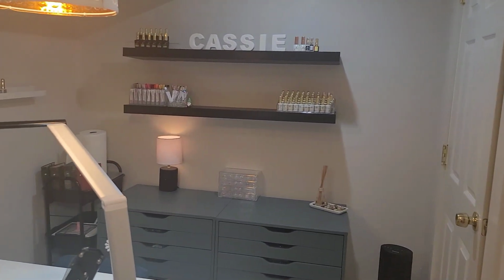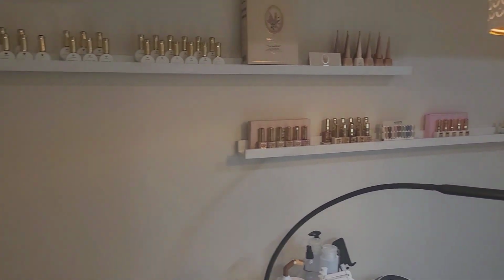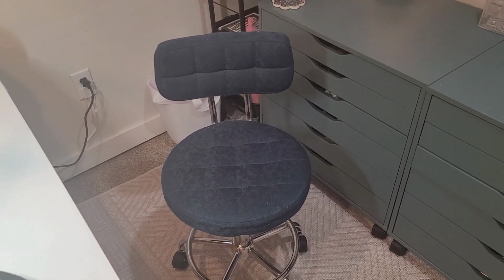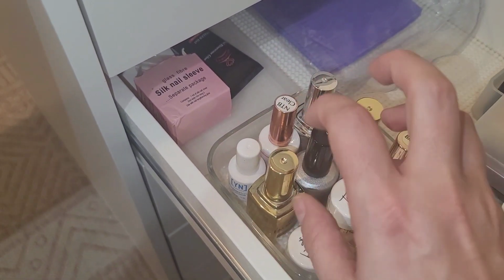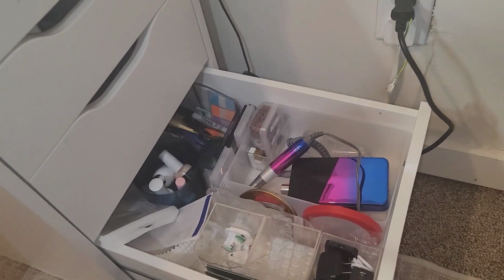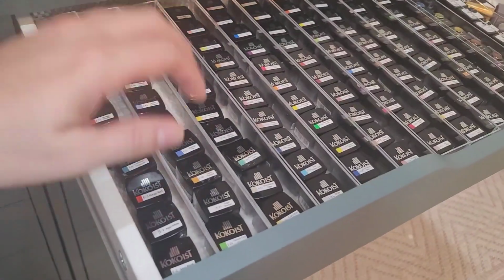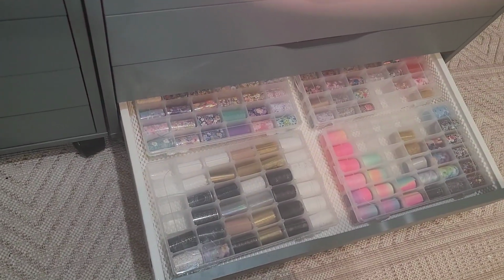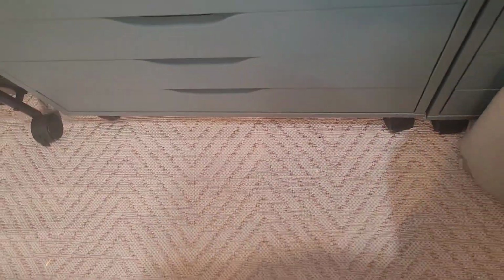2023 Nail Room Tour 💅✨️ 💅 ✨️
2023 Nail Room Tour!!!

Tour my nail room and see gel nail supplies for diy nails.

I am not a nail technician. I am a DIY nail artist and nail enthusiast.

This room gives me all the happy feelings, and I wanted it to have a very clean and decluttered vibe to it. I like my nail supplies to be well organized and tidy.

See how I store nail art supplies from shein nail hauls. I also love ‎@KokoistUSA . Plenty of nail art from F Gel, Tiny Gel, Daily Charme, Apres and Zillabeau.

I love Japanese gel nails and Korean gel nails.